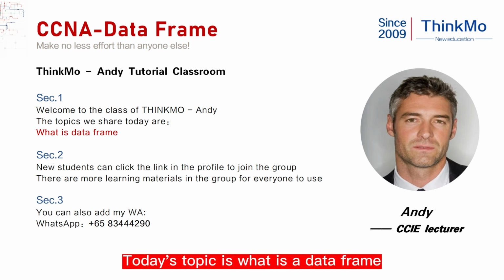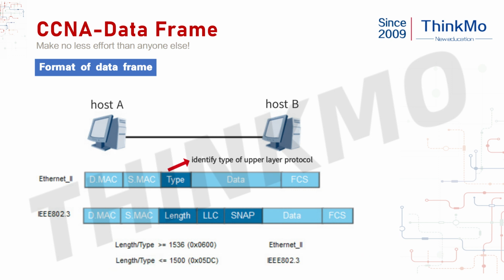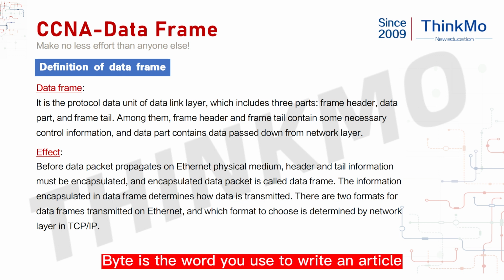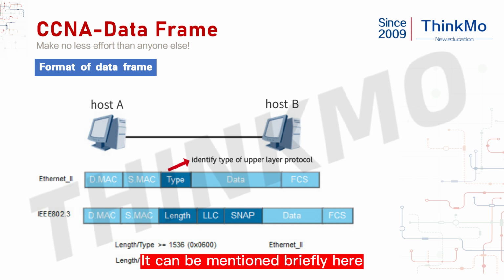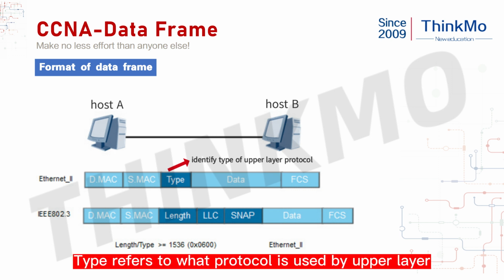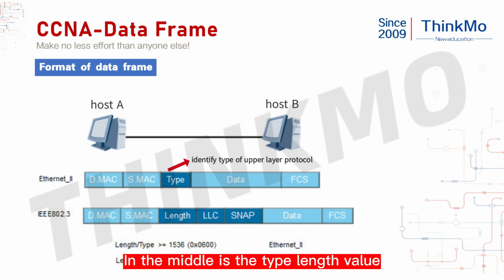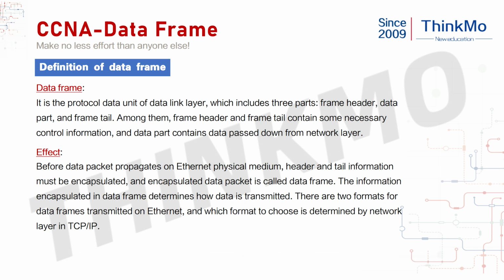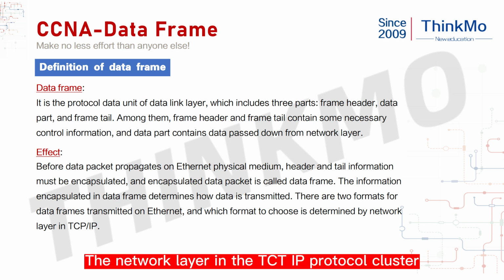【ThinkMo】What is data frame